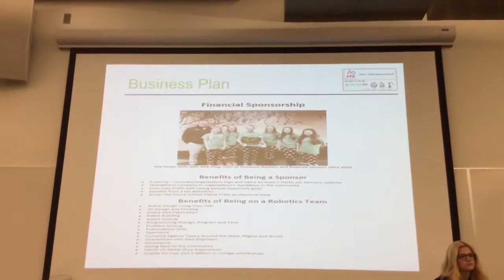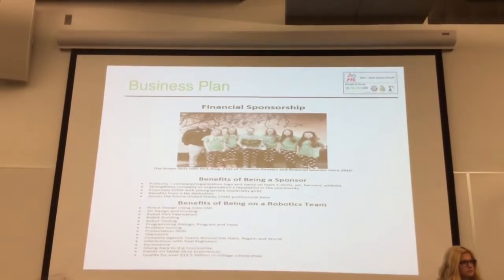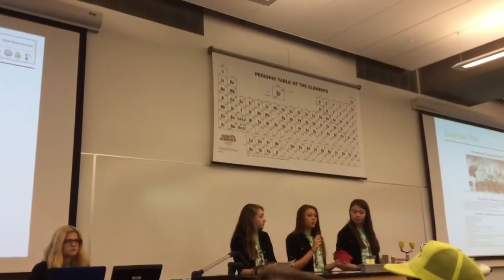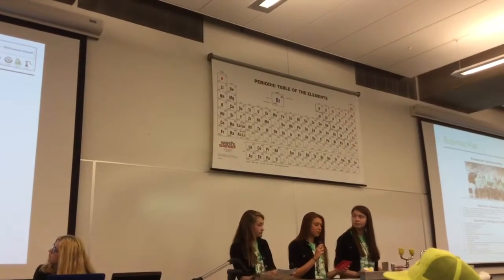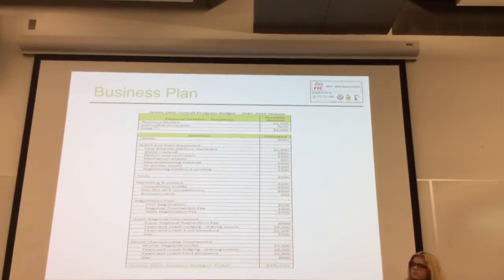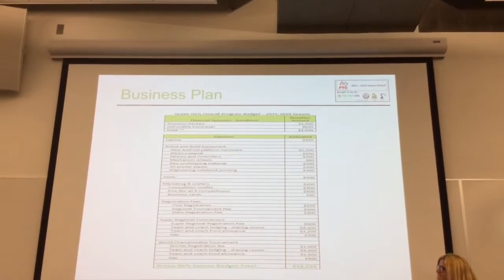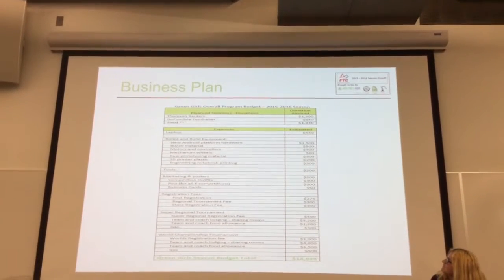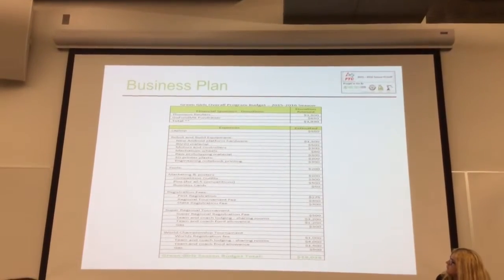Marketing and Fundraising FTC Kick-Off 2015 Green Girls